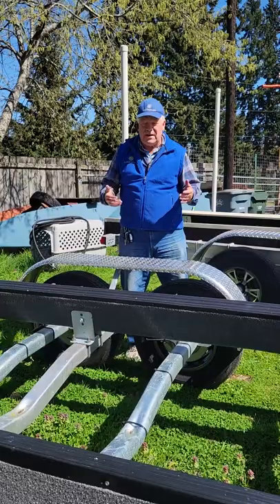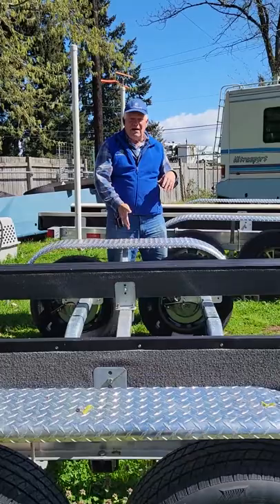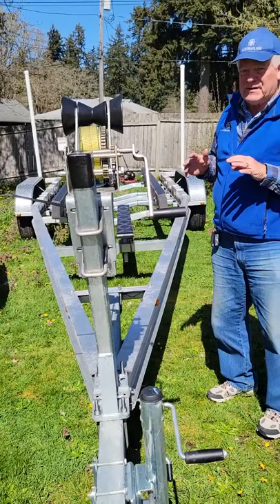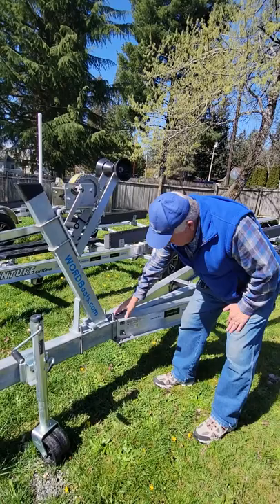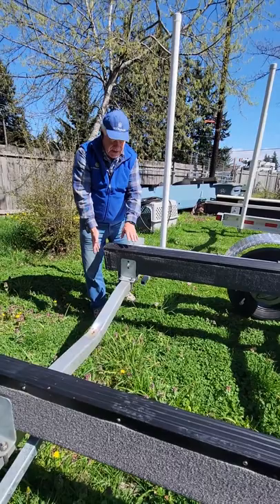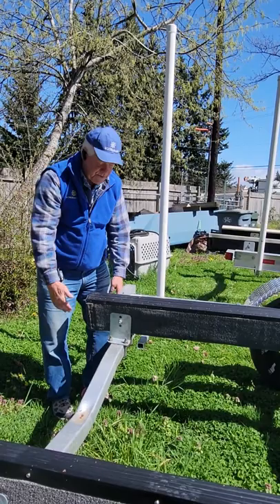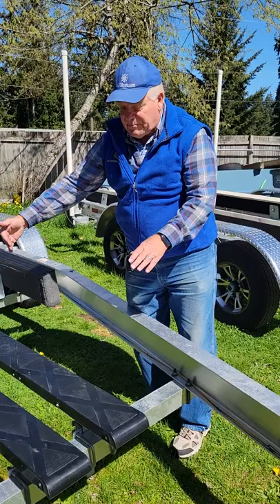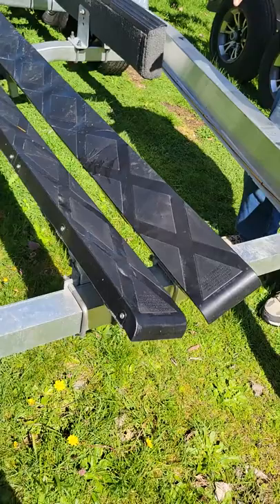How to Fit Your New Trailer to Your Boat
Easy tips to help you adjust your new trailer to fit your boat